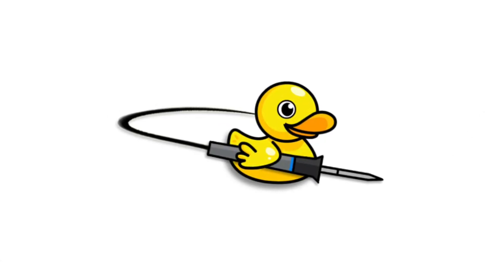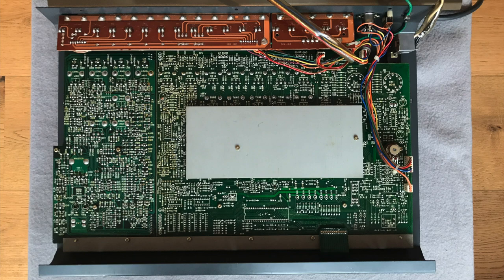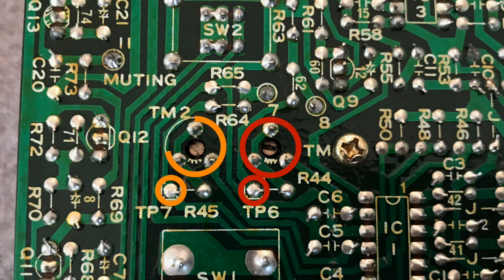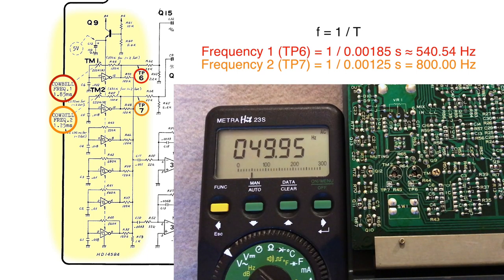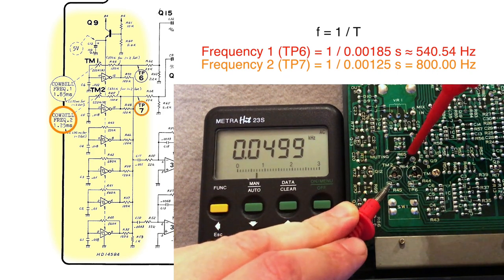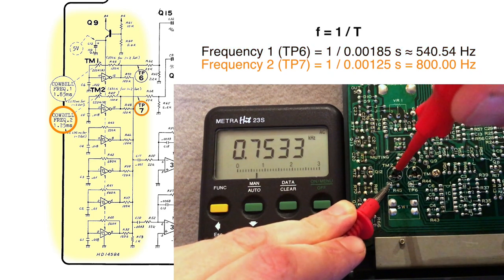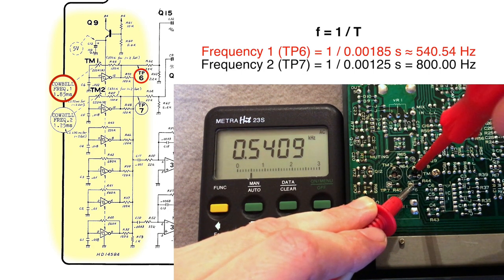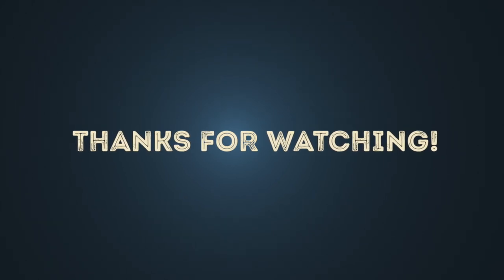How To Tune A Roland TR-808 Cowbell!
I'll show you how to tune a Roland TR-808 Cowbell correctly. You only need a measuring instrument to measure frequencies. I hope the video will help you!

I would be very happy about a subscription! 🙂 Thanks!